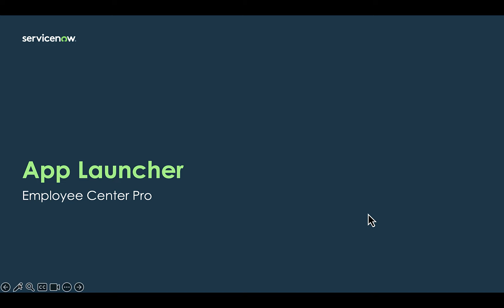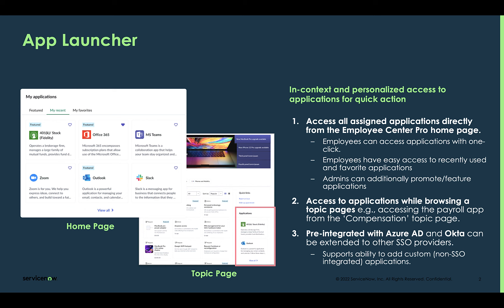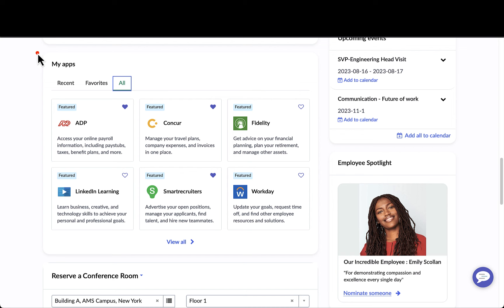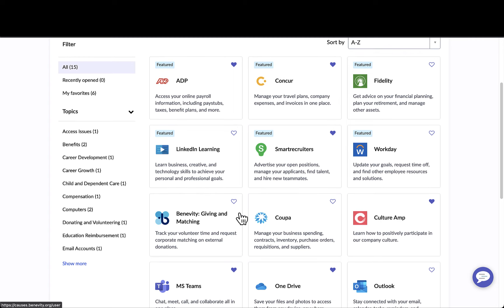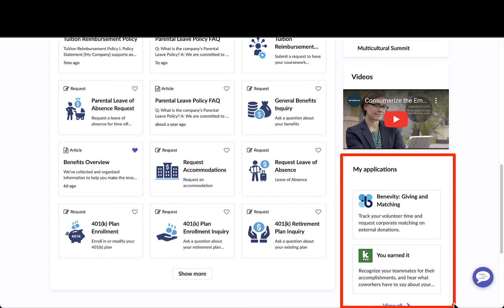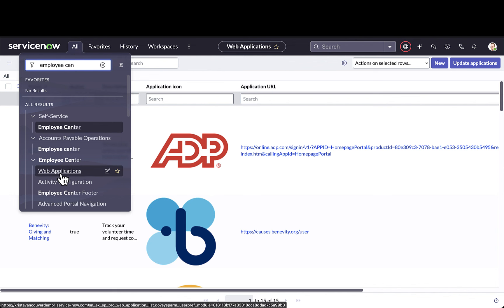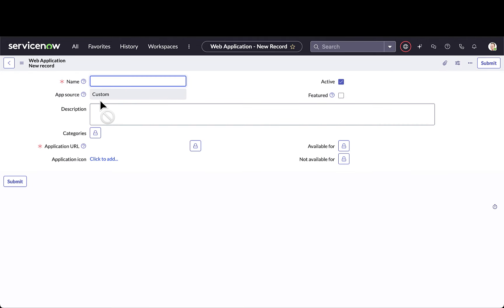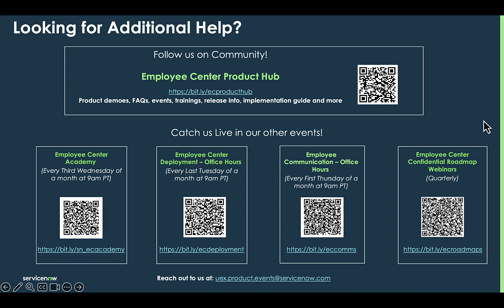ServiceNow Employee Center App Launcher